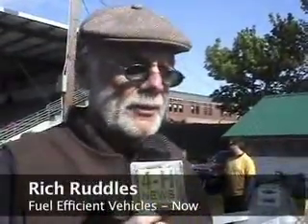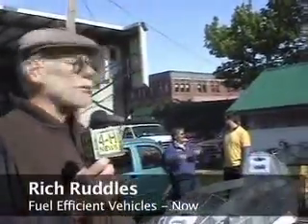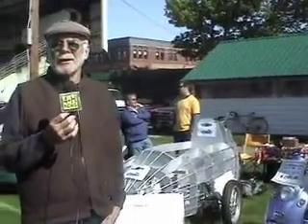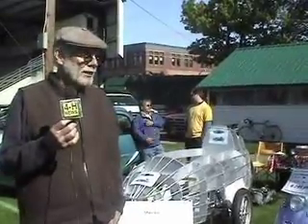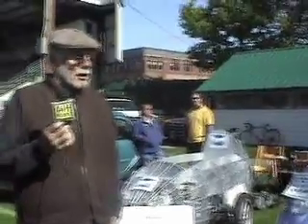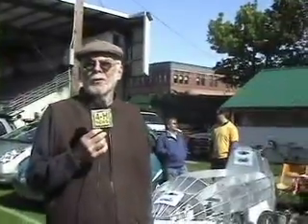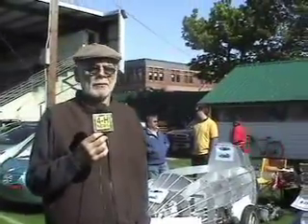EarthDay 2007: Fuel Efficient Vehicles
Rich Ruggles, Fuel Efficient Vehicles - Now, explains his vision for building a more more fuel efficient vehicle that run on renewable sources of energy, not fossil fuel.